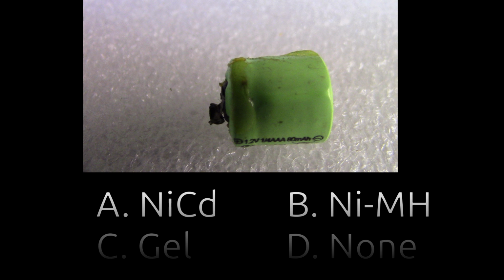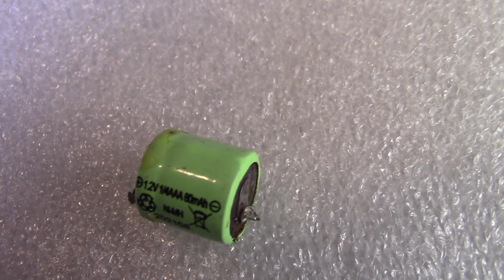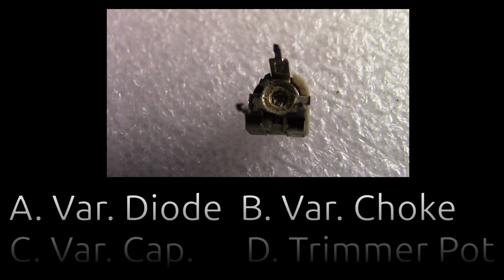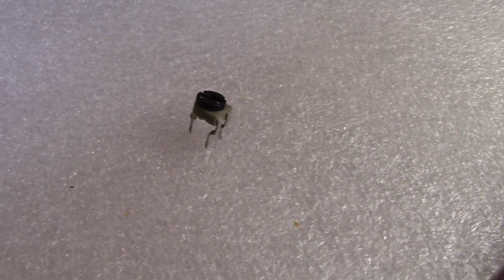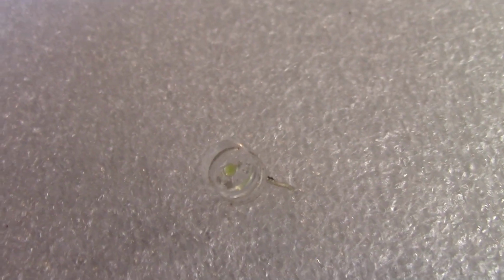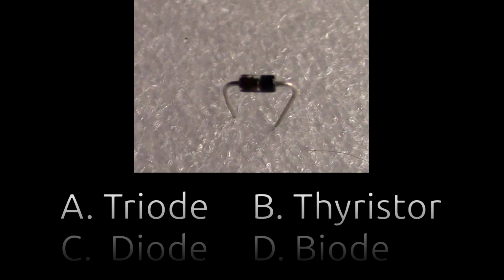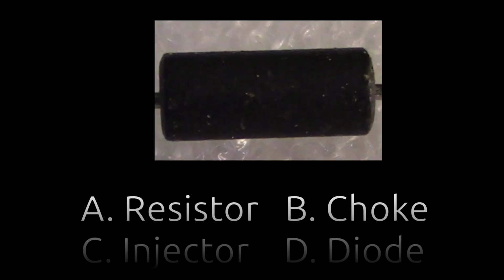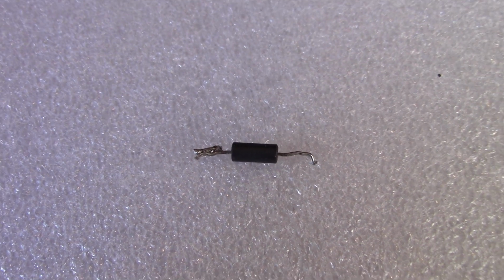Can You Name These Electronics Parts? (10 questions)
Items shown in the quiz are common, everyday electronics items that you might find on a breadboard. Each is pictured from what may be considered a difficult angle, which are then shown in full when the answer is given.
Let me know how you do with the quiz, in the Comments section below.

Neon on power strip image: Thanasis Papazacharias from Pixabay